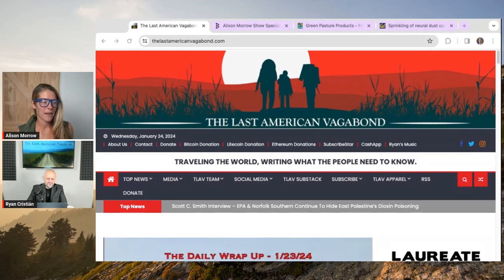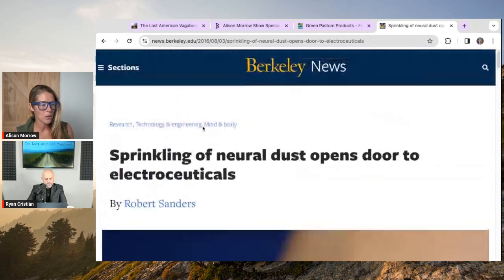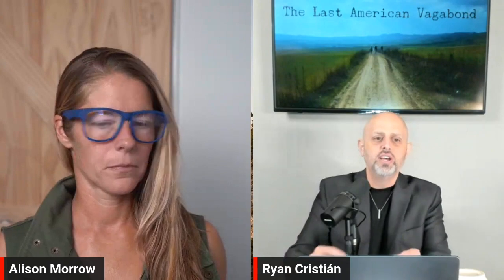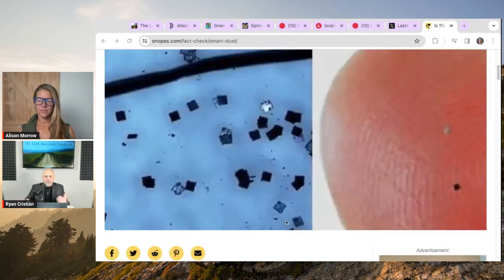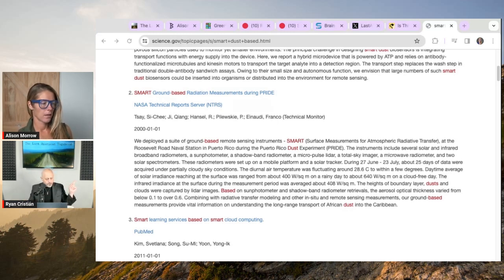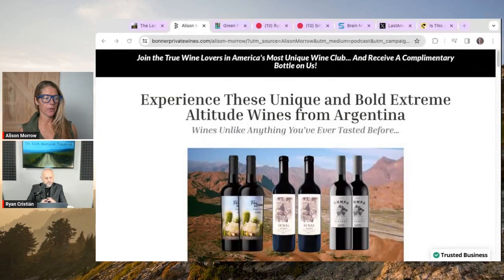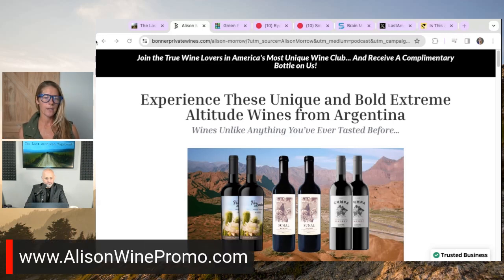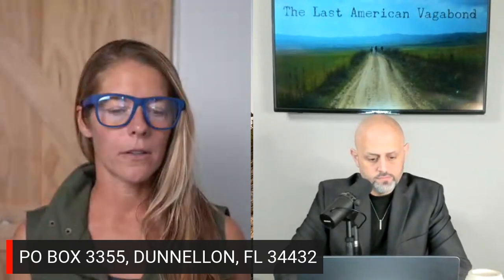Smart dust technology - technocracy's new tool? || Ryan Cristiàn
technology smartgadgets tech Ryan Cristiàn runs The Last American Vagabond independent news source and has been digging into SMART dust technology - its applications and how close we are to 24-7 surveillance tools in the air around us.